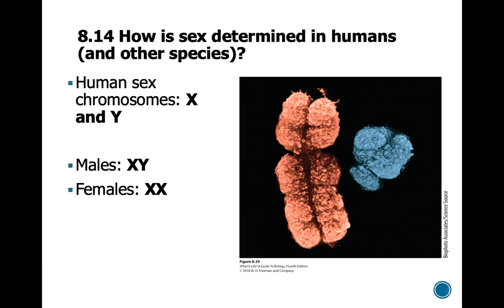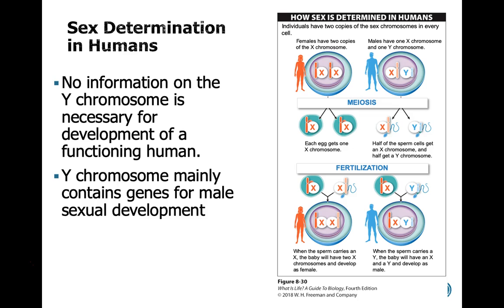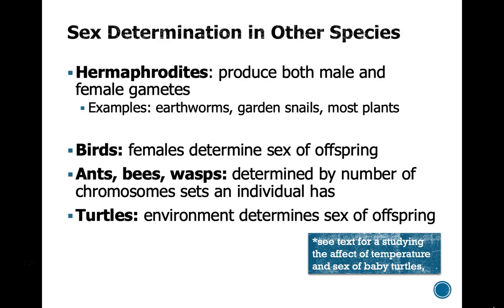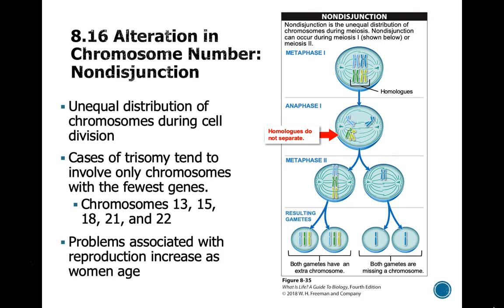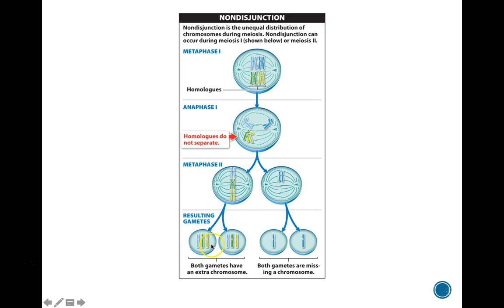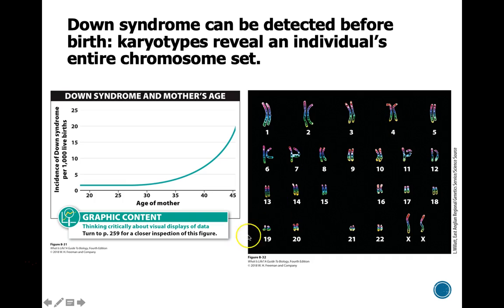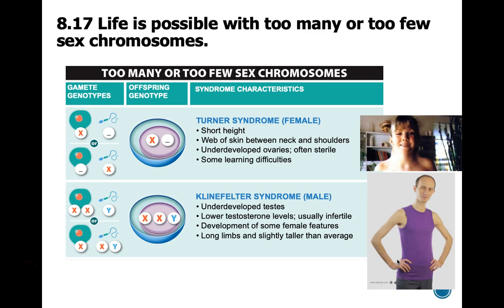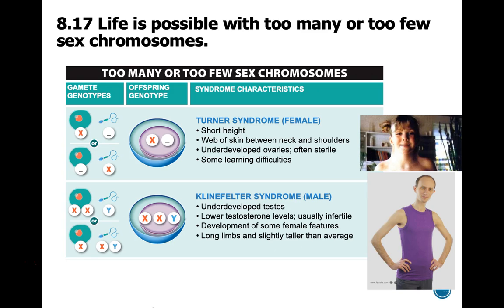Ch 8 Part 6 Sex Chromosomes and Downs Syndrome